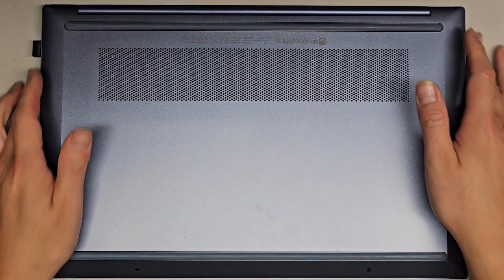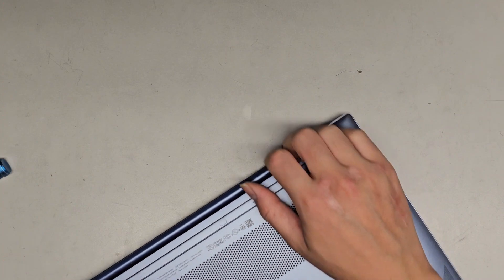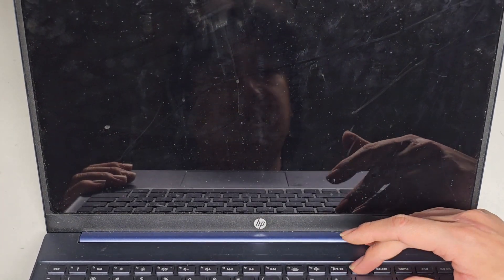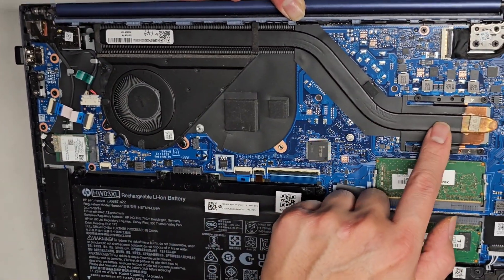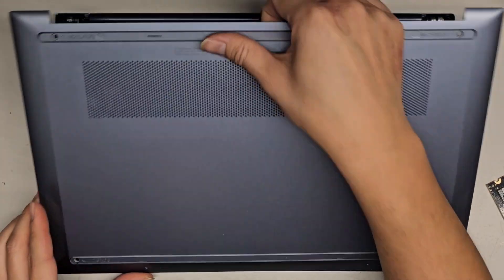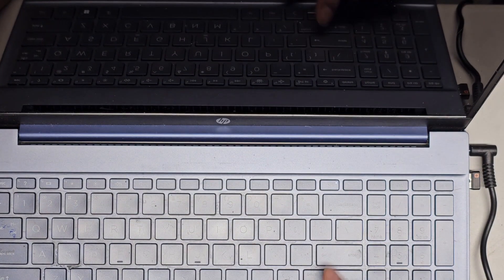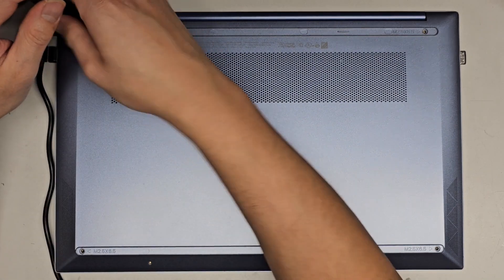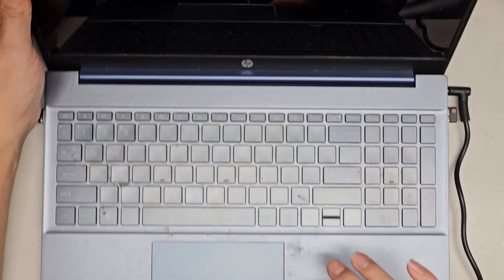HP Pavilion Laptop 15-eg2073cl Disassembly RAM SSD Hard Drive Upgrade Battery Replacement Repair